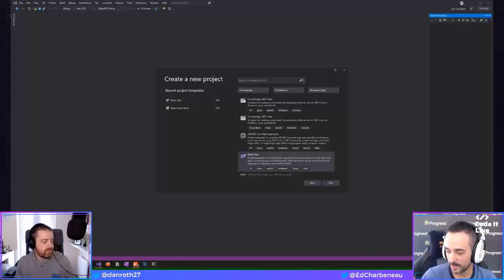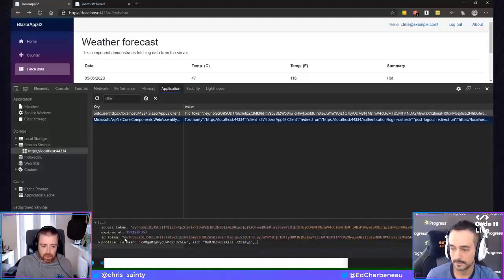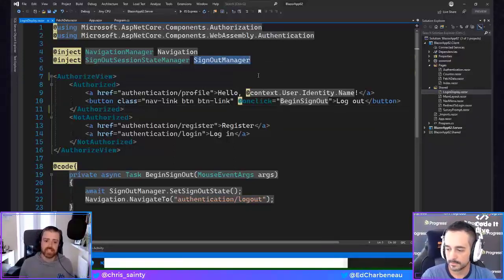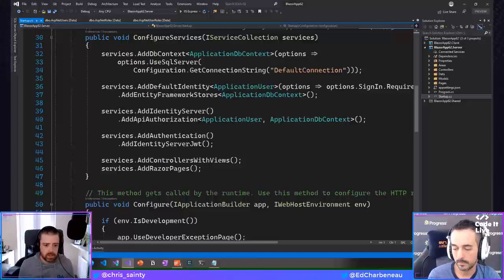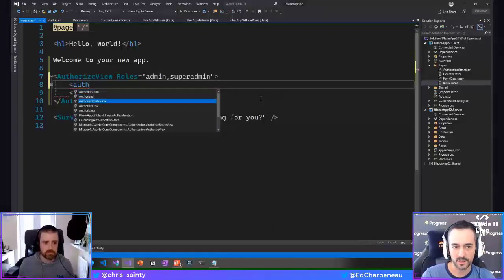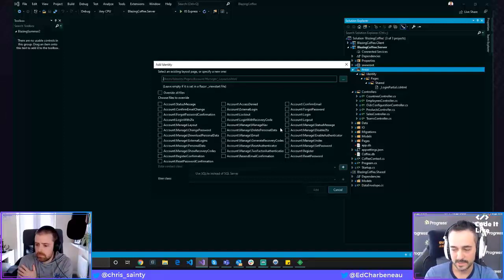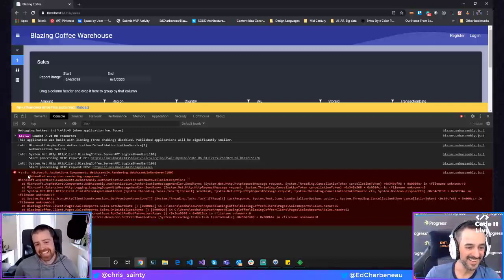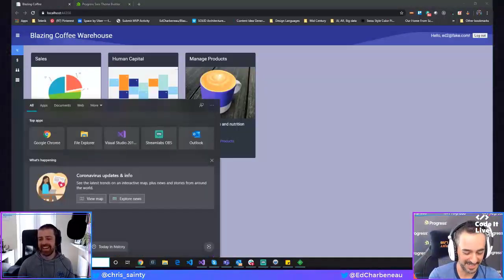Blazor Authentication 🔐 w/ Chris Sainty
Chris Sainty, Microsoft MVP & Lead Software Engineer, Microsoft, teaches us about Authentication with Blazor and how our app from Tuesday's webinar "Blazor In-Depth: Full-Stack C# with Telerik UI for Blazor and Entity Framework" utilizes authentication features to enable role-based access.